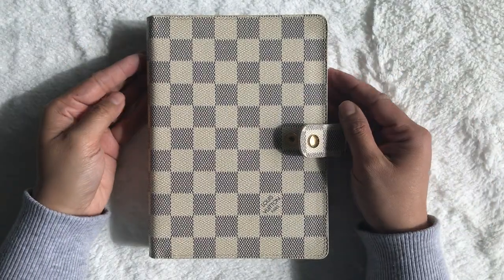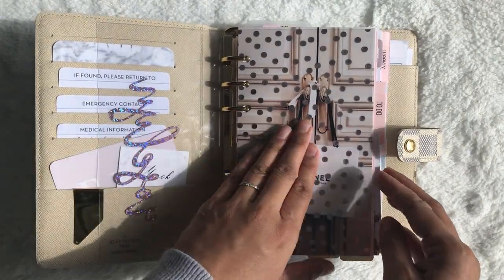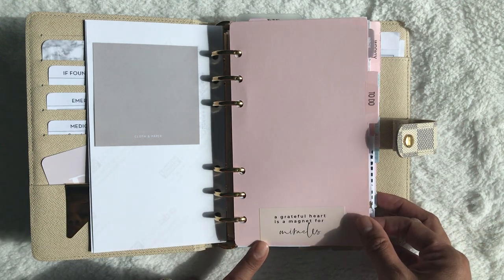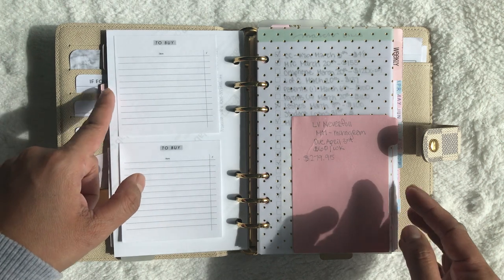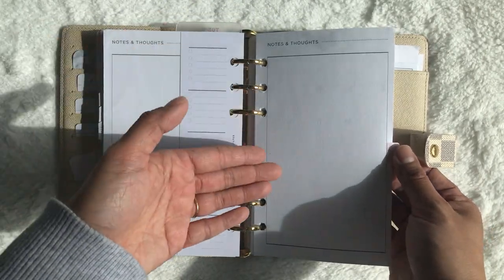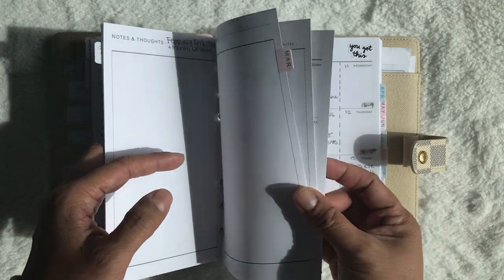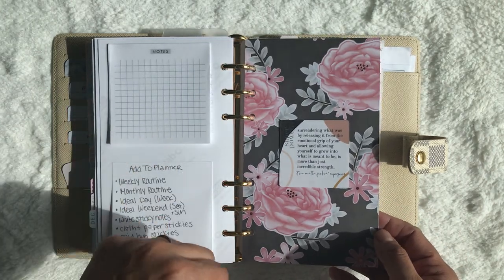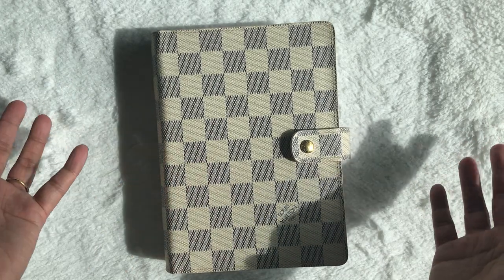Louis Vuitton MM Agenda (Personal Rings) Flip Thru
Hello! Thank you so much for dropping by! This video is on my Louis Vuitton MM Agenda in Azur. I really hope you enjoy the flip!!!